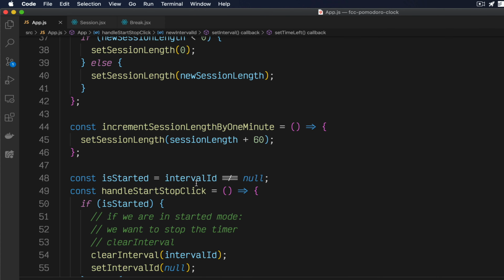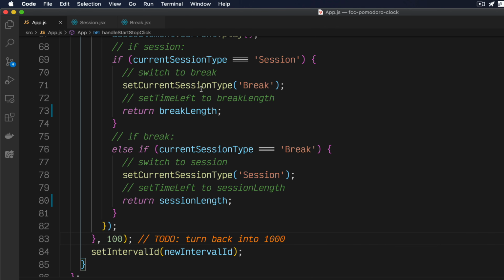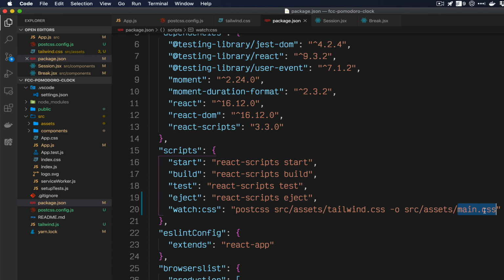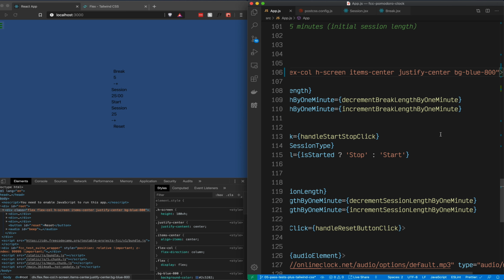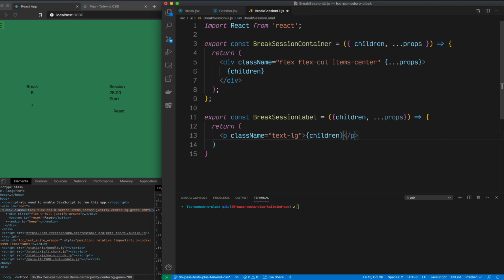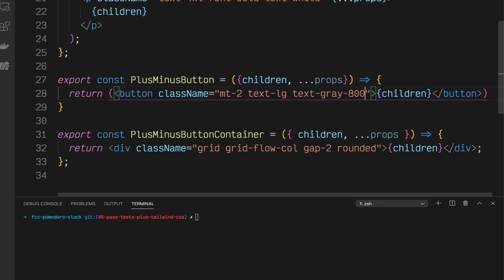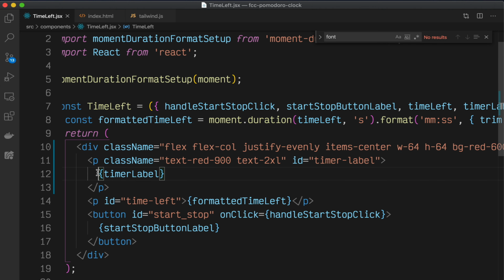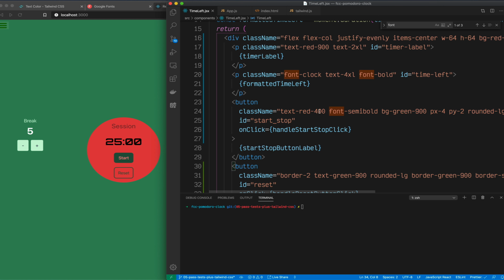freeCodeCamp Pomodoro Clock 05: Style with TailwindCSS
Learn to style with Tailwind CSS, a new utility-first CSS library

If you got lost in the sauce, you can find the code on GitHub

Curious as to how the pull request I opened up is going?